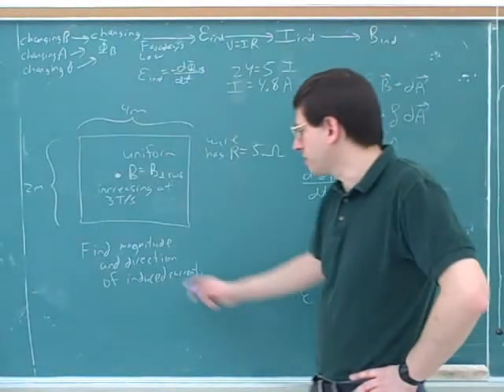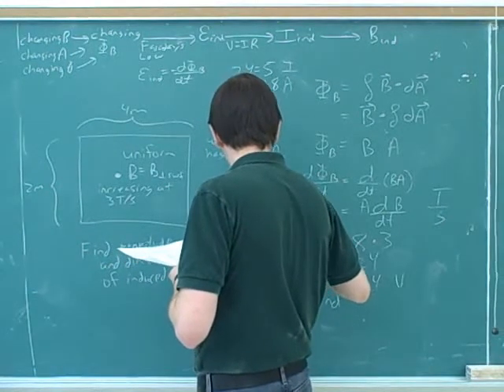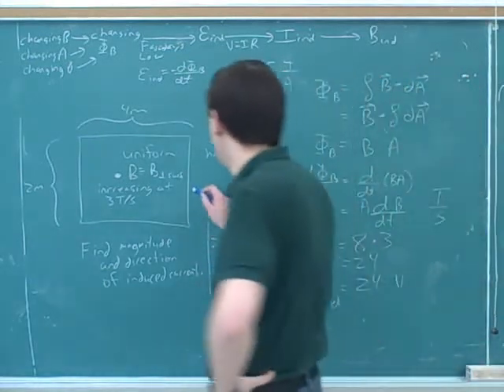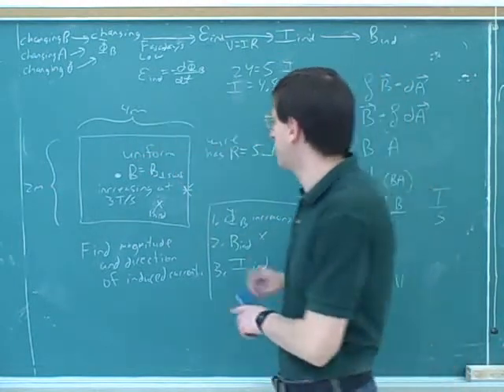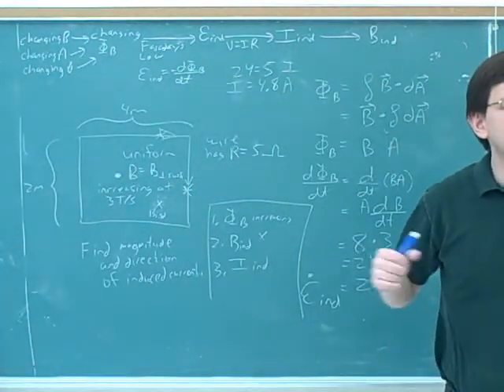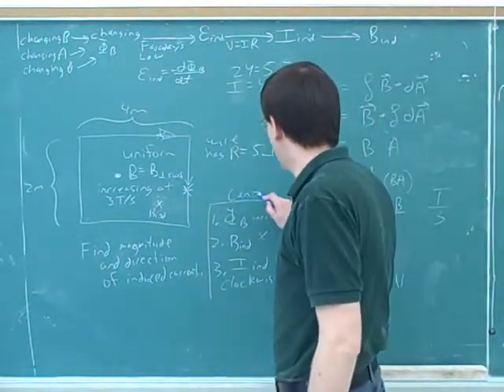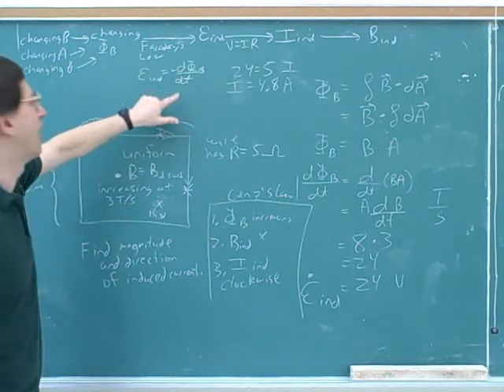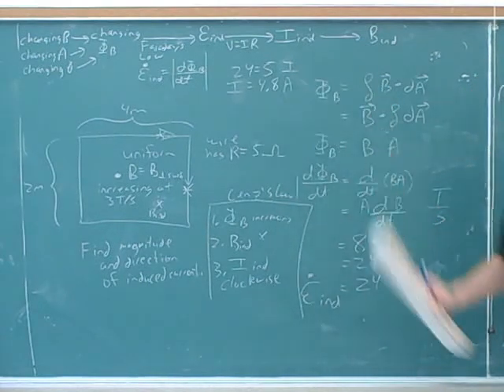Electromagnetic induction. Faraday's law (4)